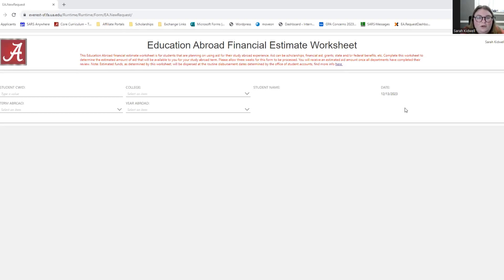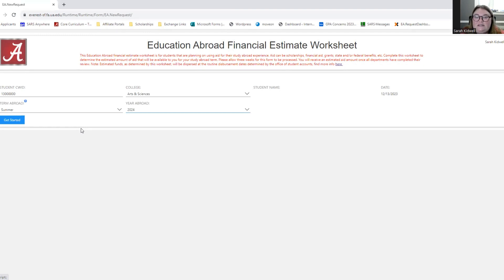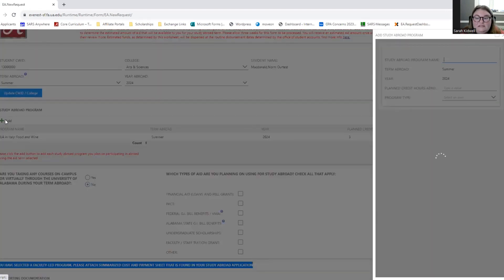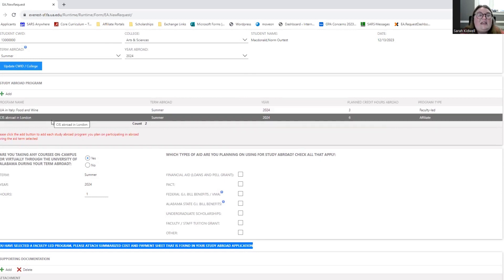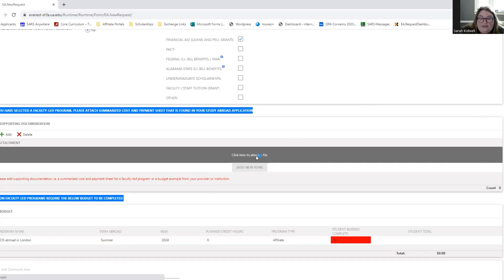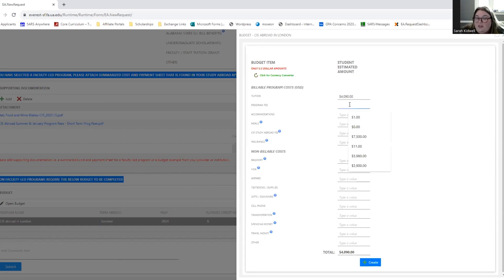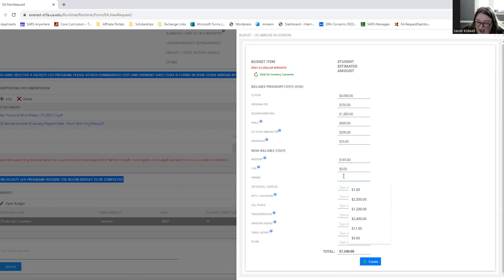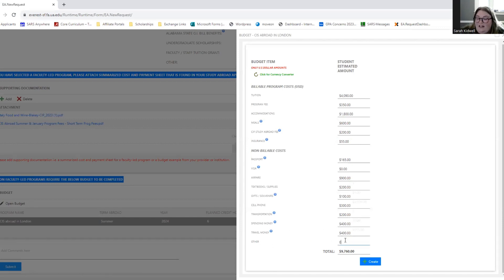Education Abroad Financial Estimate Worksheet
Are you using any aid abroad? Scholarships, Financial Aid, VMA benefits, etc. If so, please watch this video to learn how to complete the Education Abroad Financial Estimate Worksheet form.